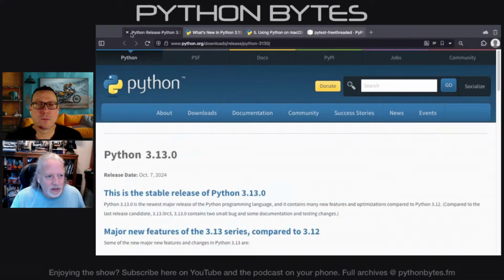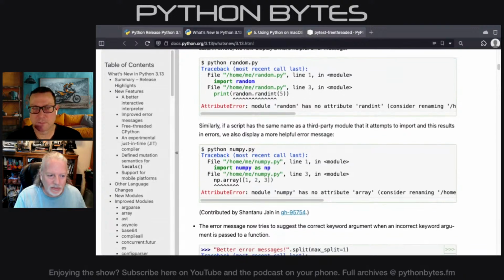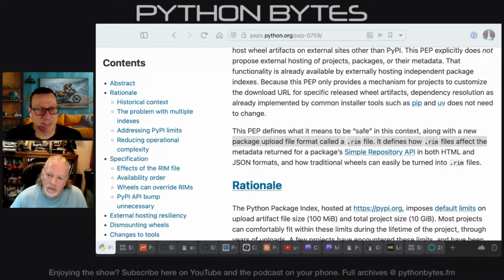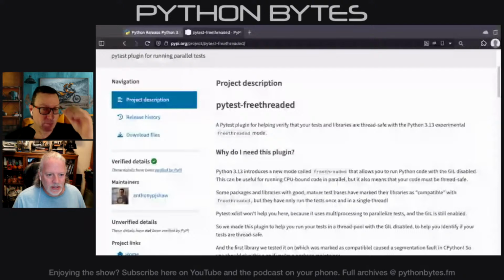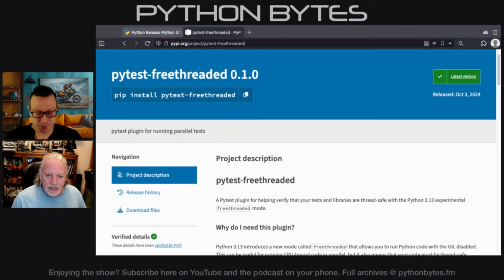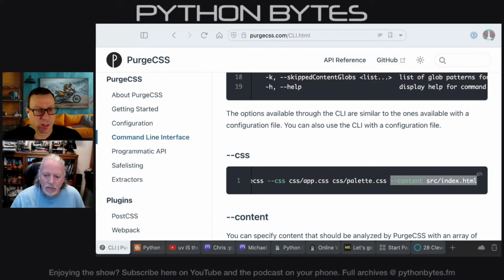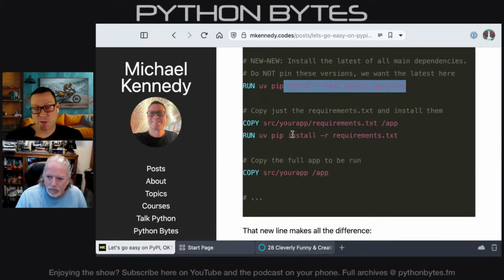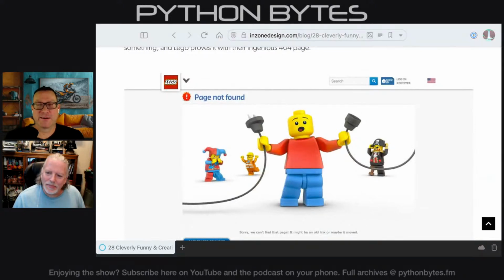The Lost Episode - Python Bytes Podcast Ep. 404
▬ Topics covered ▬▬▬▬▬▬▬▬▬▬▬▬

▬ Extras ▬▬▬▬▬▬▬▬▬▬▬▬

Michael:
- New way to explore Talk Python courses via topics
- This has been in our mobile apps since their rewrite but finally comes to the web
- LLM fatigue is it real?